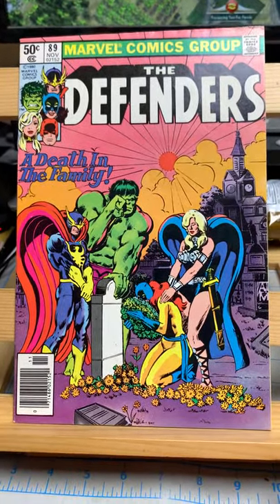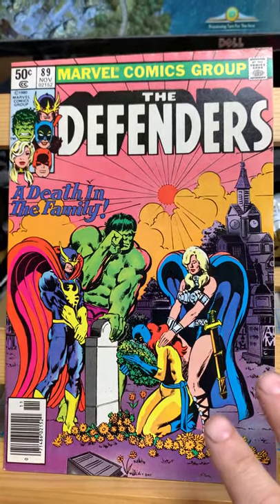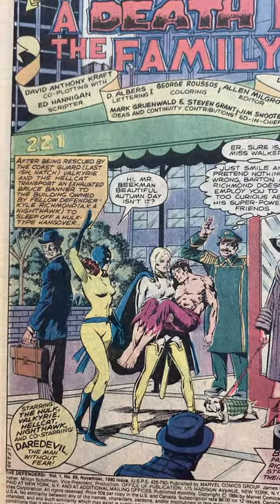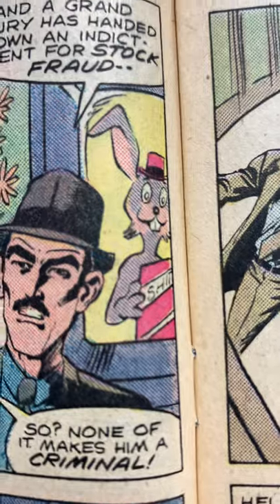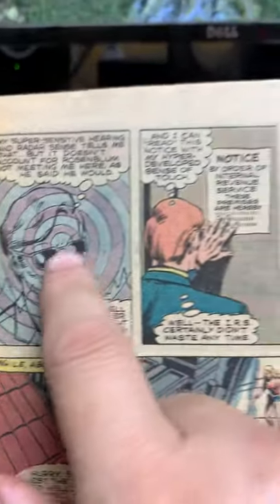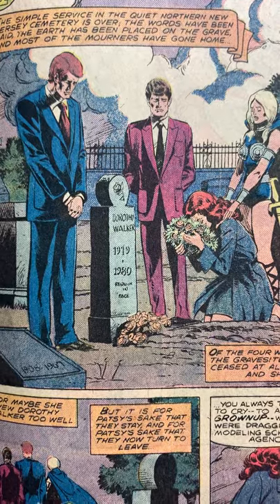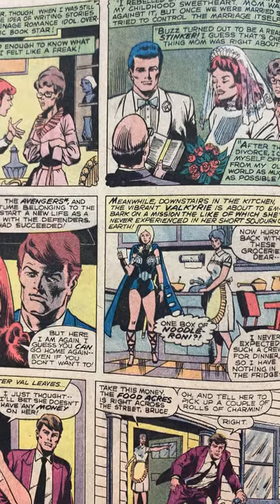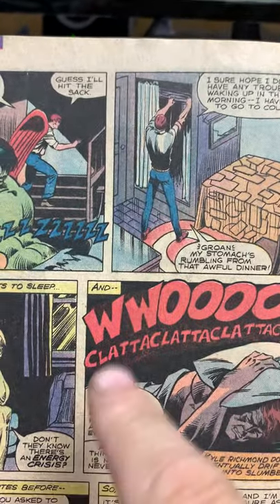Defenders 89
This comic can be summed up in one panel. Watch the video to see which panel I am talking about.